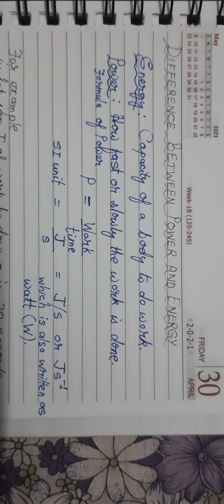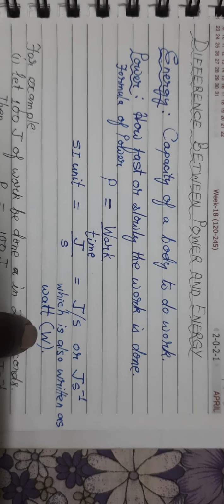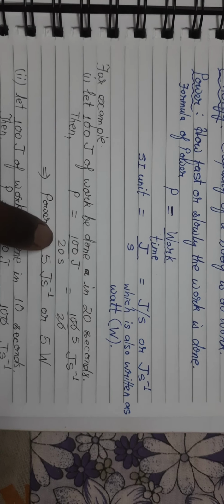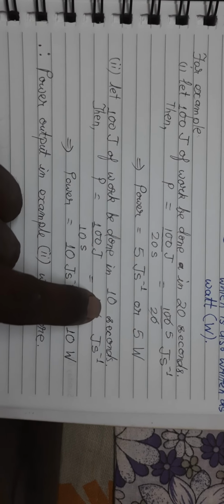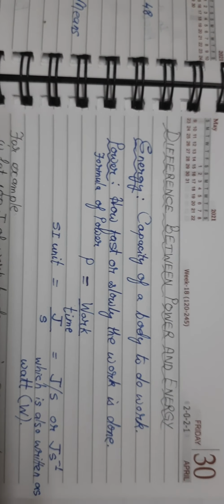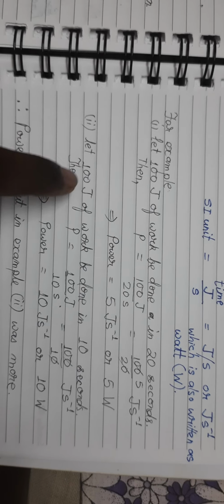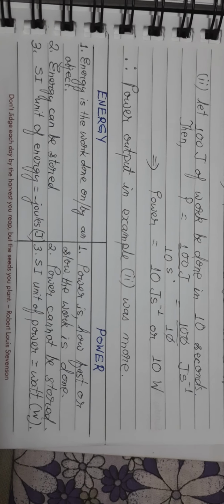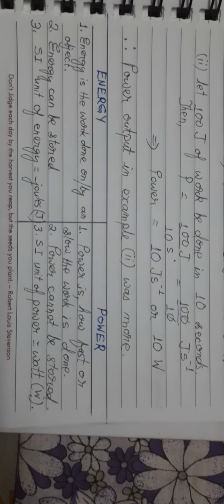ENERGY AND POWER: Difference between Energy and Power.